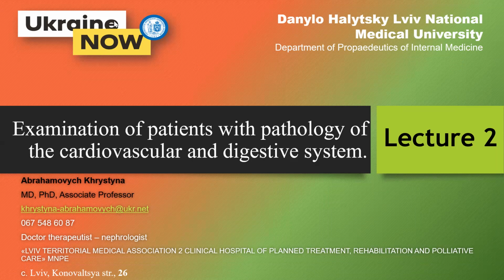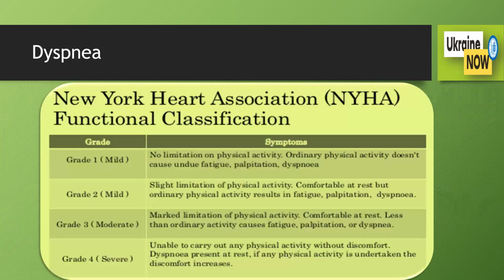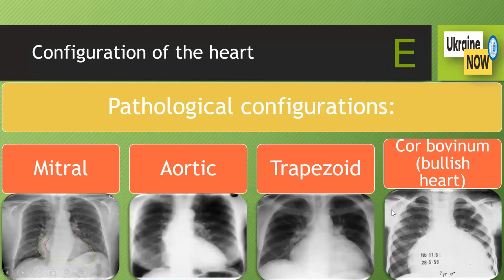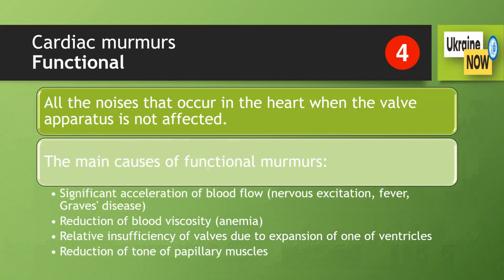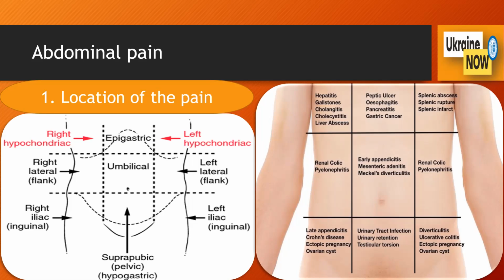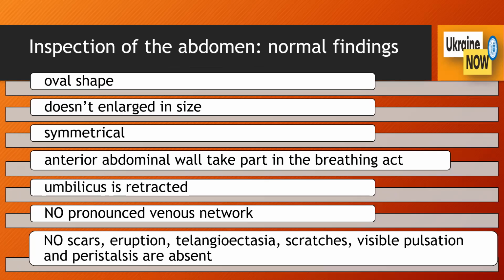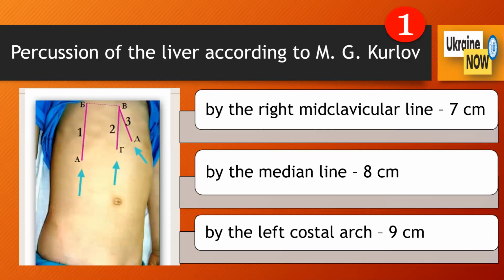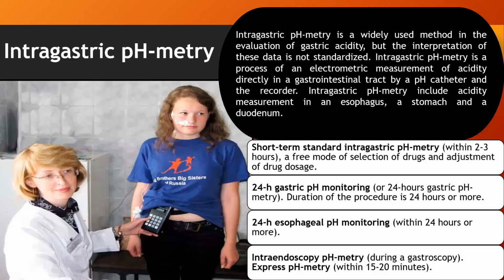Lecture 2. Examination of patients with pathology of the cardiovascular and digestive system.